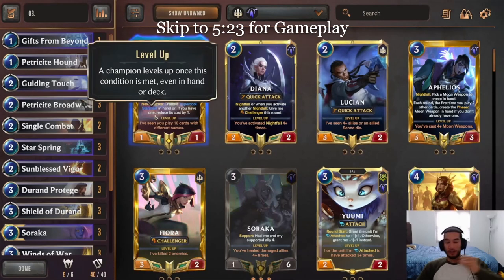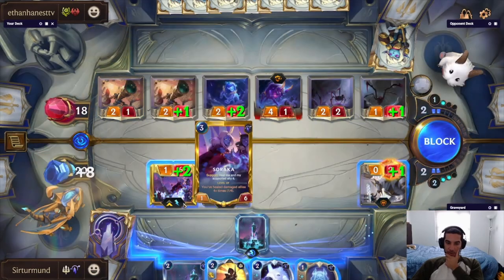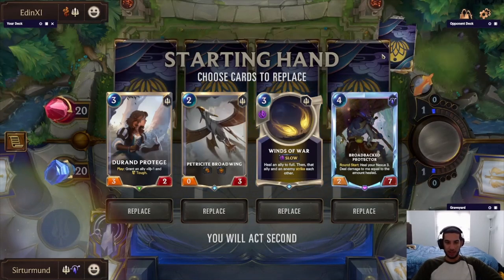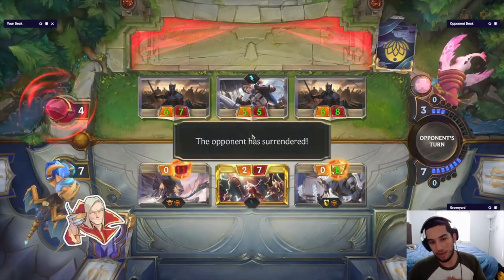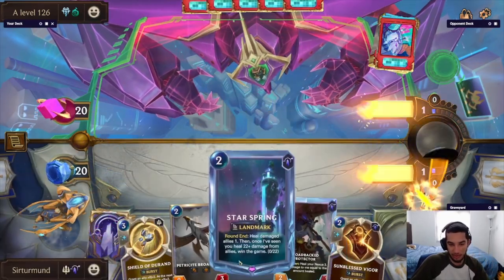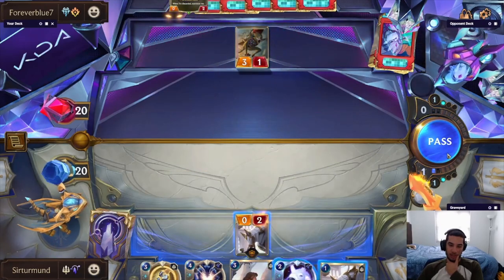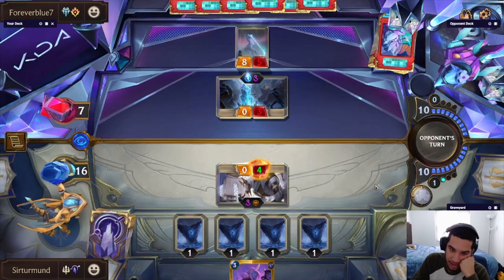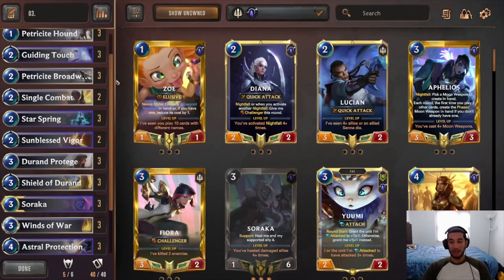The New Way To Play Star Spring w/ Galio Soraka | Deck Breakdown & Gameplay | Legends of Runeterra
SKIP TO GAMEPLAY - 05:23

With the introduction for Formidable, we got a bunch of new tools that make Soraka Demacia an actual good deck. You all know how much I love Soraka and Star Spring, so I had to hop in this train and bring you this deck ASAP! The deck plays most of the Formidable units, including Galio, to present additional pressure to the opponent that was not present with Star Spring Bilgewater. I think this deck has a lot of potential so let me know what you think!

Deck code: CEBAMBIABQHA6EISCQCQGCJNGM2DOPADAEAQAGQBAMEWEAIFAAEQCAIDBHLQC

00:00 - Deck overview
05:23 - vs Bandle Tree
14:34 - vs Scouts
23:04 - vs Fizz Riven
29:27 - vs Anivia
36:23 - vs Gnar Trundle Timelines
50:55 - Outro